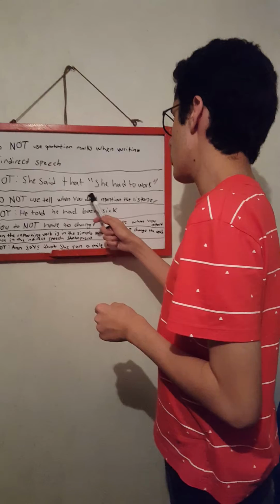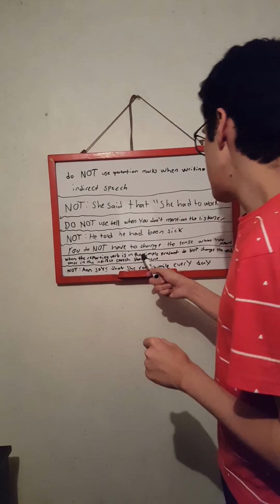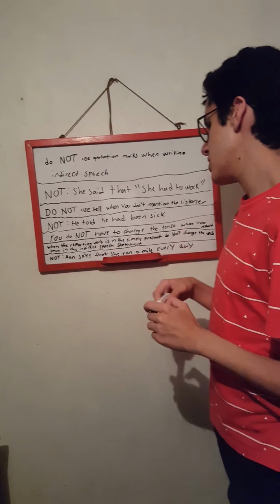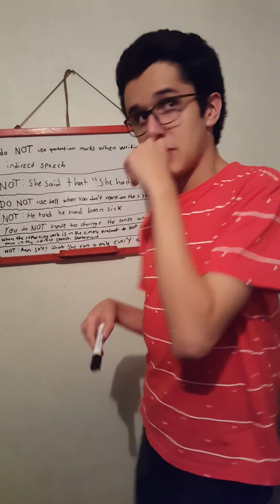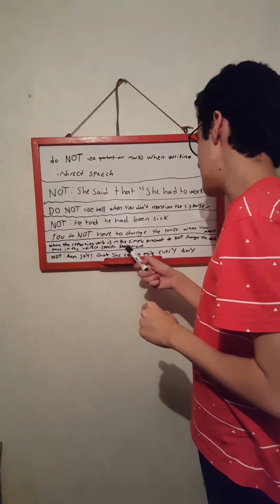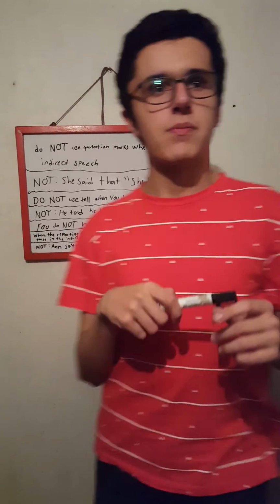Direct and Indirect Speech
Proyecto